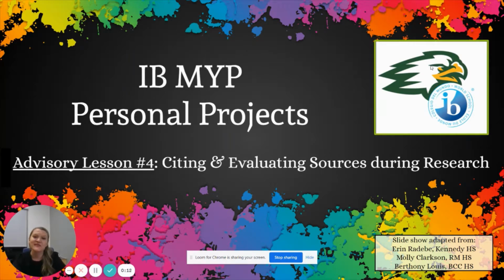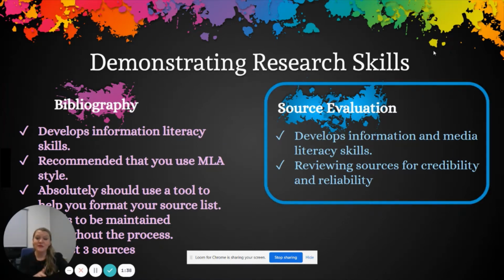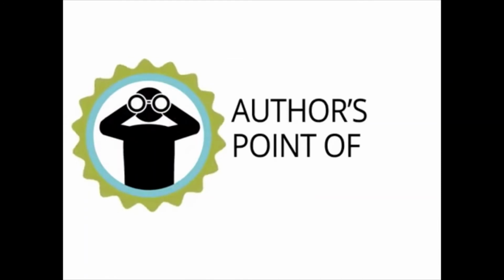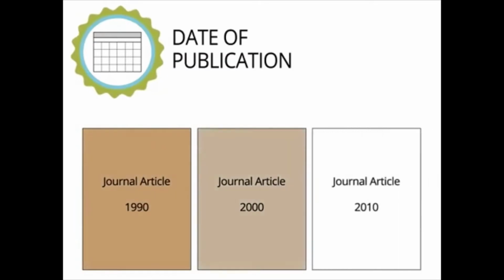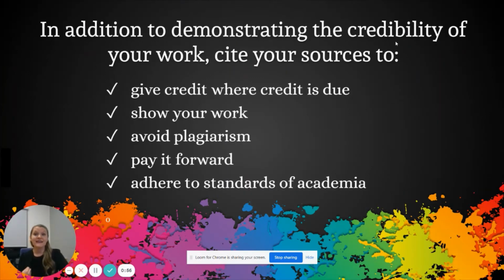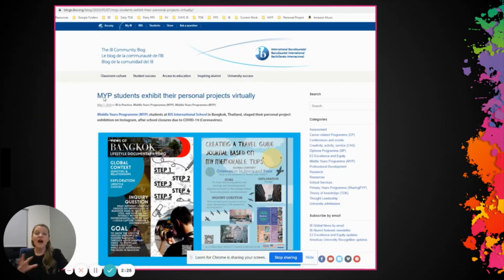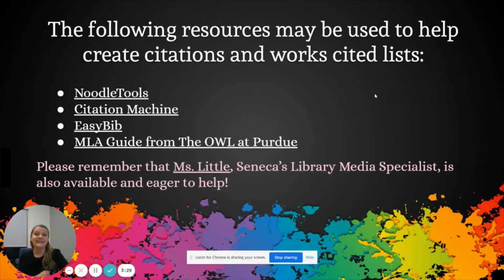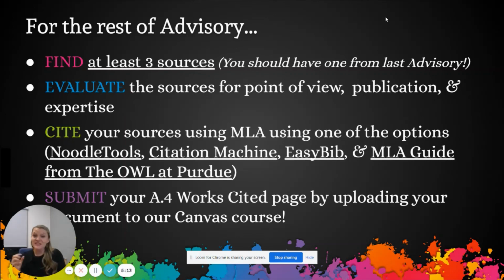🎬 MYP PP Advisory Lesson #4 Citing & Evaluating Sources during Research